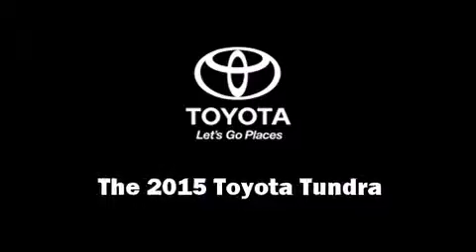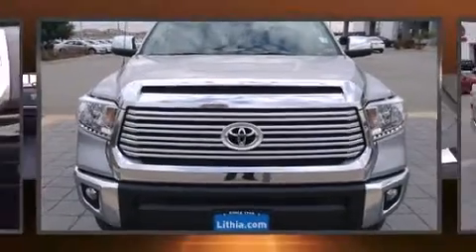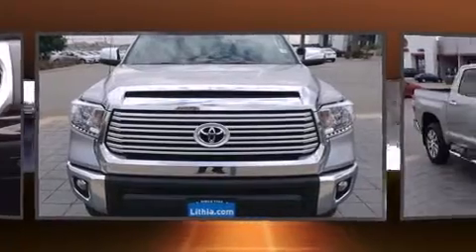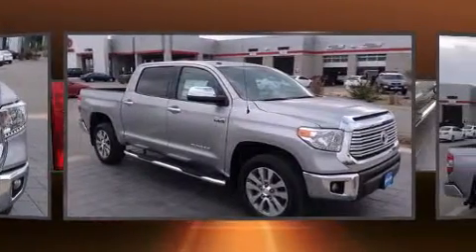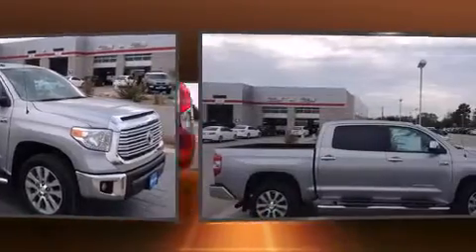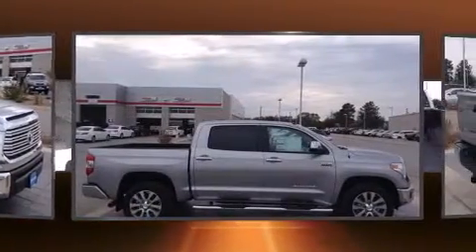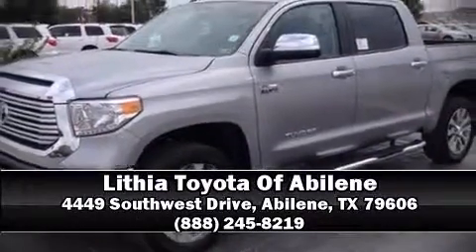2015 Toyota Tundra Limited 5.7L V8 w/FFV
The 2015 Toyota Tundra. This 4 door, 5 passenger truck offers the features and options for which you've been searching. It features an automatic transmission, 4-wheel drive, and a powerful 8 cylinder engine. A wealth of standard features means that you no longer have to sacrifice. Like heated seats, leather upholstery, front and rear reading lights, a tachometer, variably intermittent wipers, a built-in garage door transmitter, a trailer hitch, and the power moon roof opens up the cabin to the natural environment. Premium sound drives 12 speakers, providing you and your passengers a sensational audio experience. Curtain airbags combine with standard stability control in creating a comprehensive safety network. We'd also be happy to help you arrange financing for your vehicle.